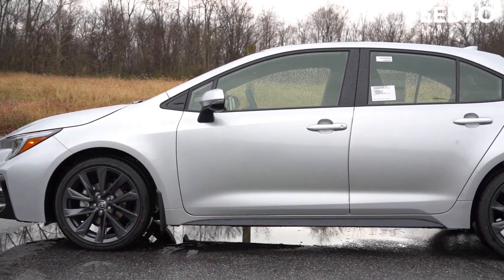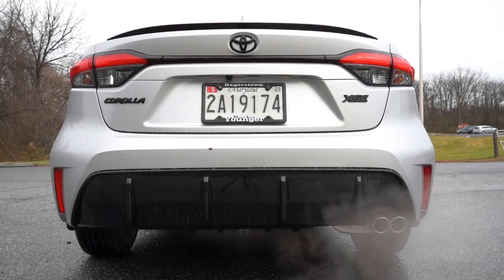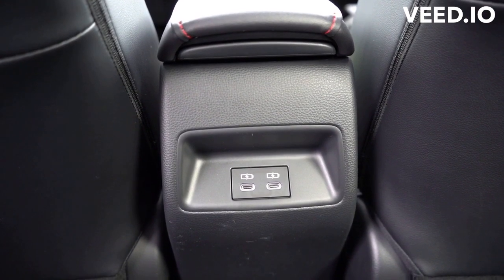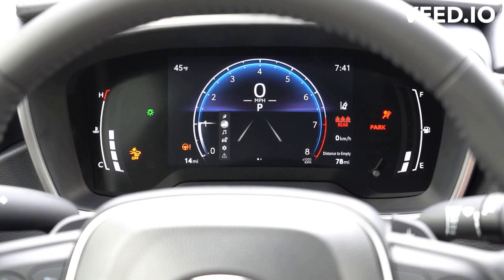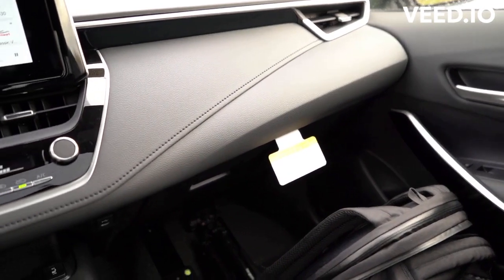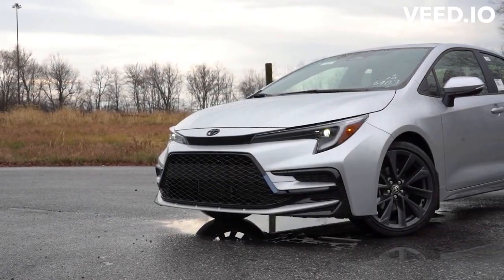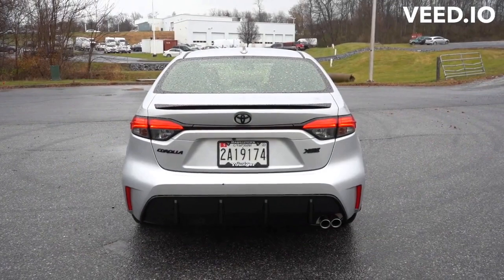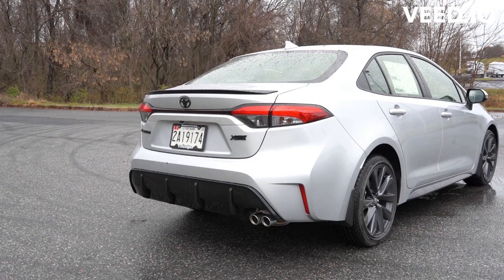TOYOTA COROLLA 2023 - COROLLA 2023